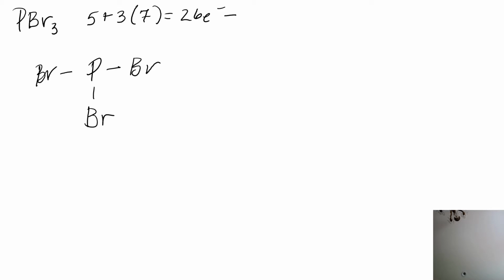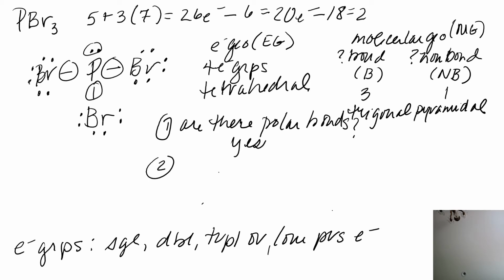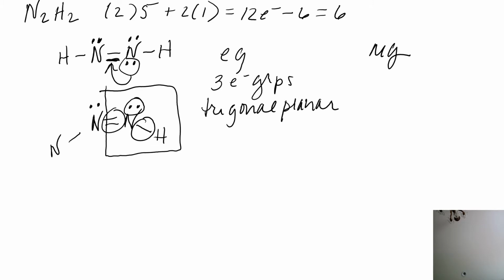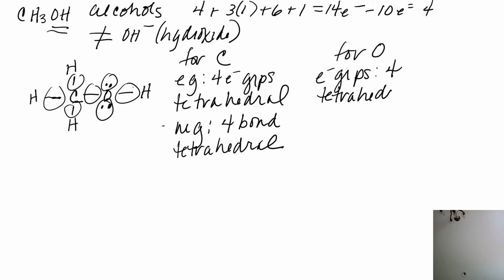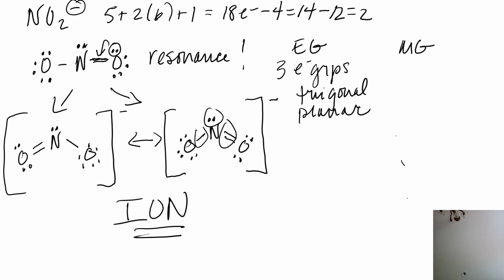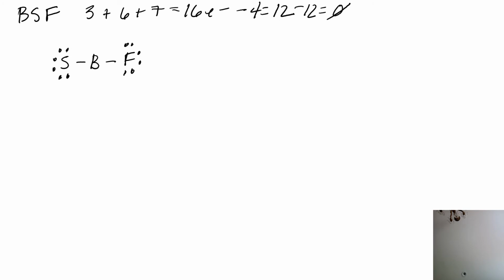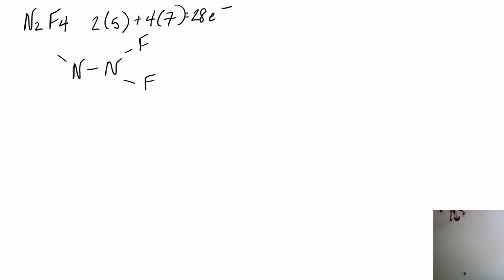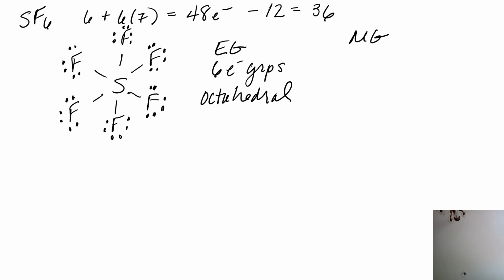LS^J Geometry and Polarity Practice S2020 1061